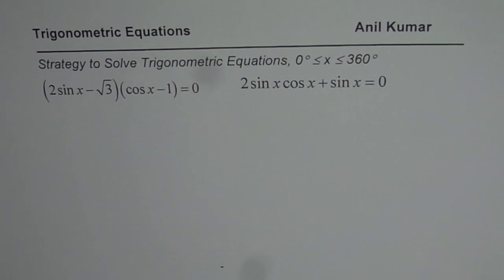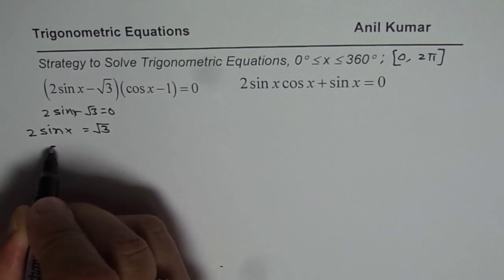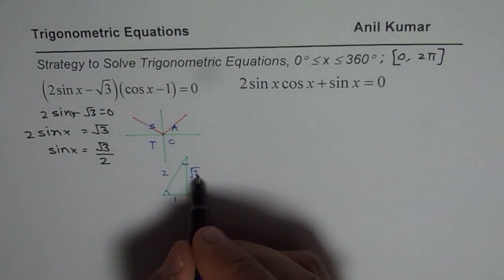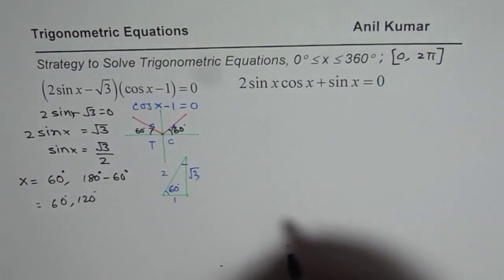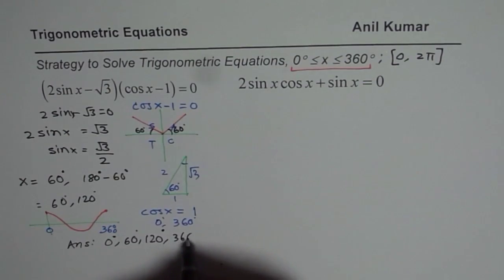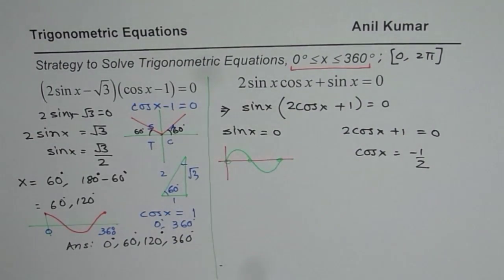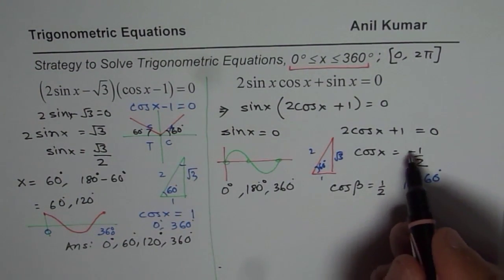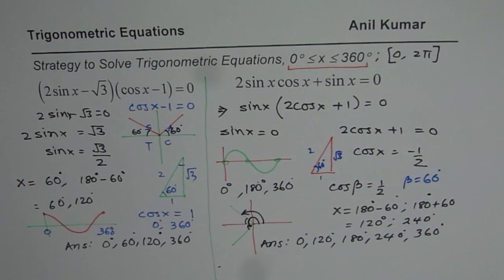Factor to Solve Trigonometric Equation